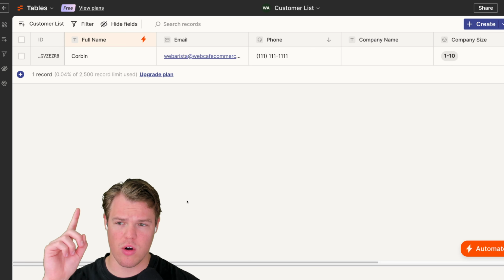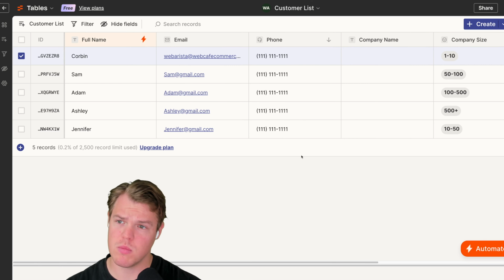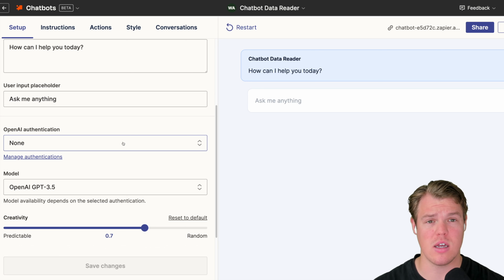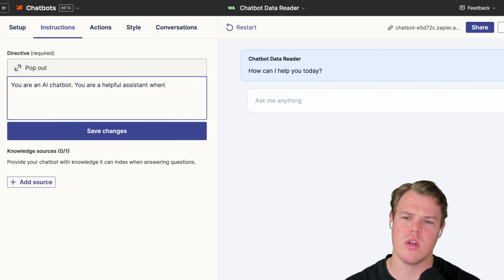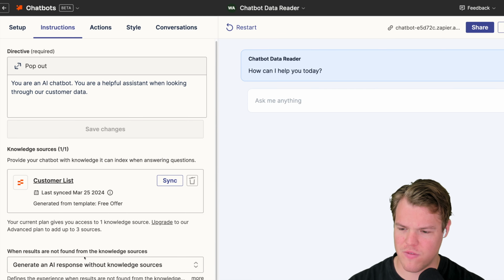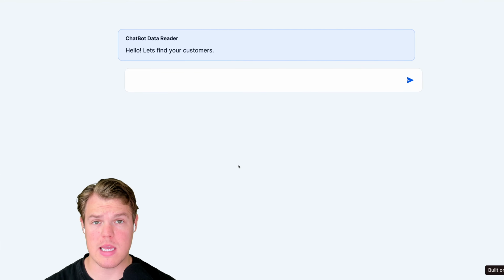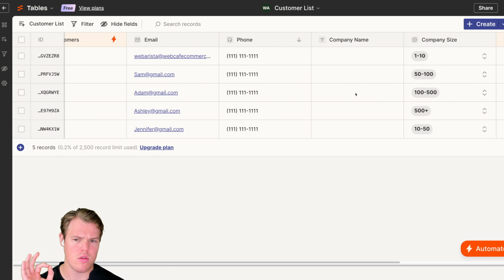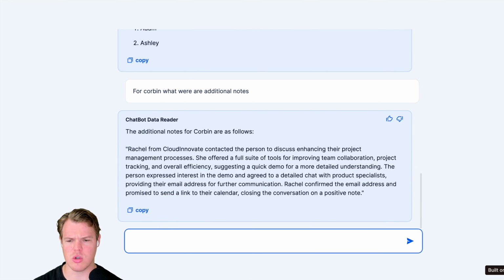Build a FREE AI Chatbot: 24/7 chatbot that answers questions, resolves issues, and nurtures leads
Let's learn about the power of AI to enhance your customer support and lead management with our easy-to-use chatbot builder. Seamlessly integrate your content, tailor your chatbot to your brand, and connect it with over 6,000 apps for a comprehensive, 24/7 customer engagement solution. Benefit from automated support, on-brand responses, and efficient lead qualification, all while keeping costs low and interactions seamless.